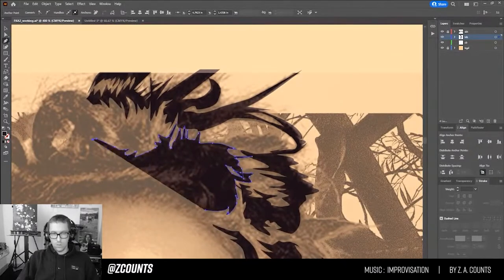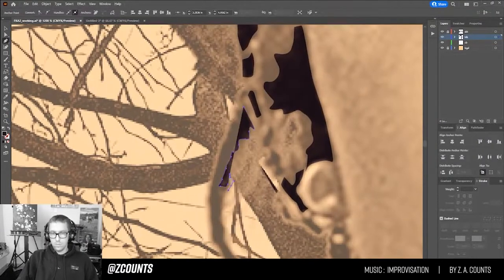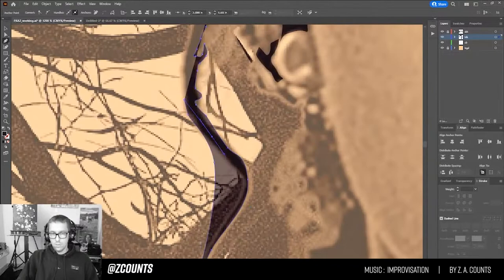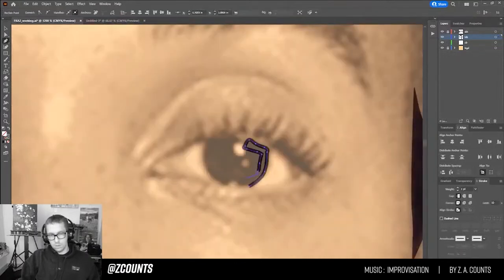Adobe Illustrator | FKA twigs Vector Portrait Illustration | Process Walkthrough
Here is a vector illustration i created in Adobe Illustrator of FKA twigs.

All music is preformed by me, and is in the public domain, and can be found on the fairlyOdd youtube channel.